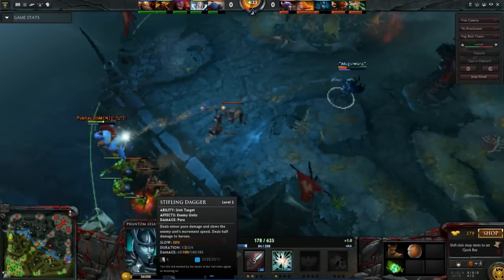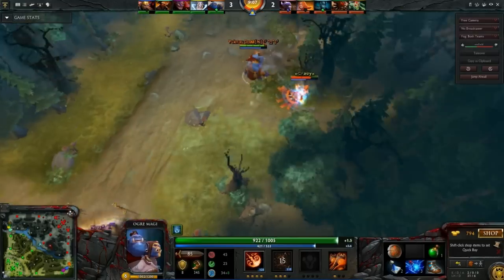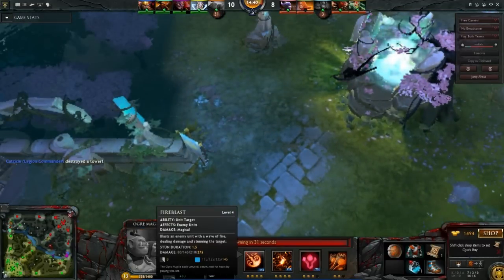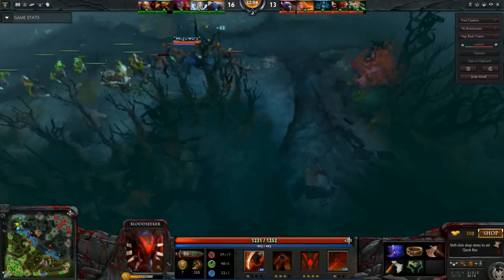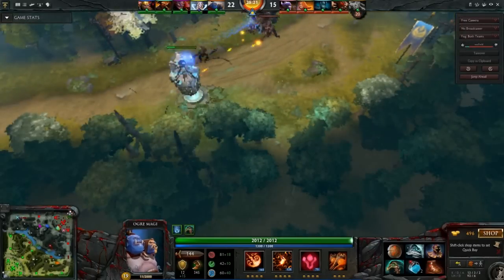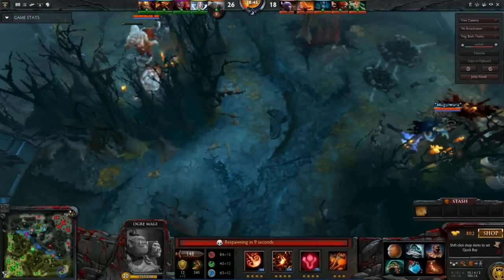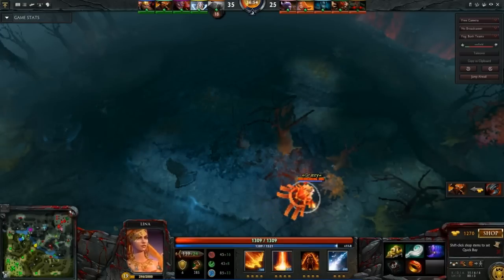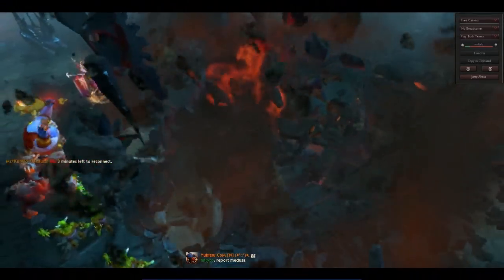DotA for Noobs: Ogre Magi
Play a game or two against bots, just so you can figure out the controls, figure out what last hitting looks like, but essentially, you should be able to jump right in and play against people.

Certain characters are definitely easier than others, and once you've figured out the basics with the easy characters, you can more easily learn how to play the harder ones.

Dota 2 belongs to Valve.  All commentary belongs to me.